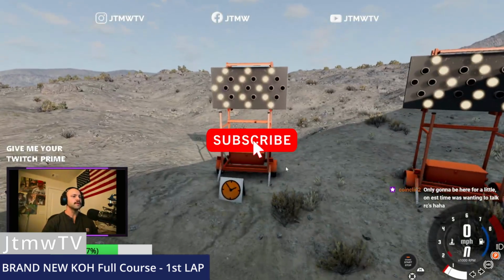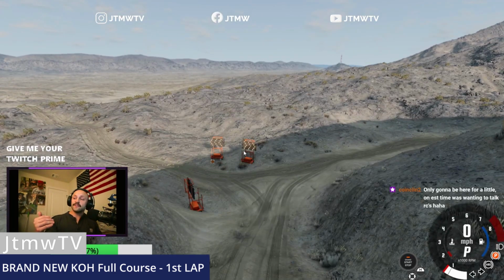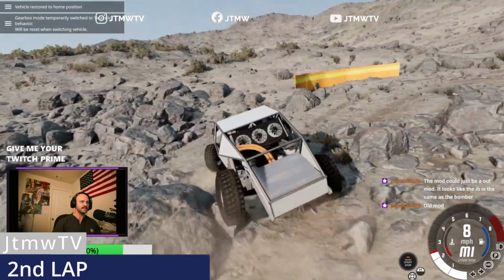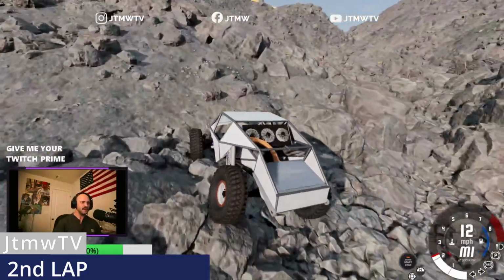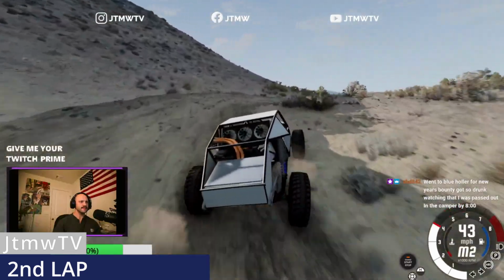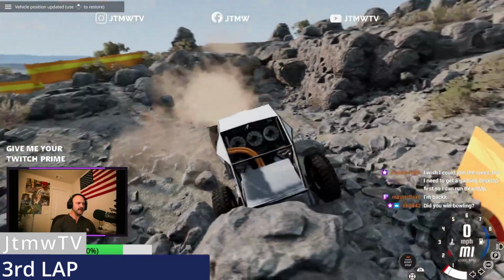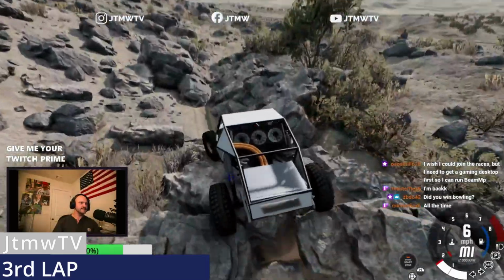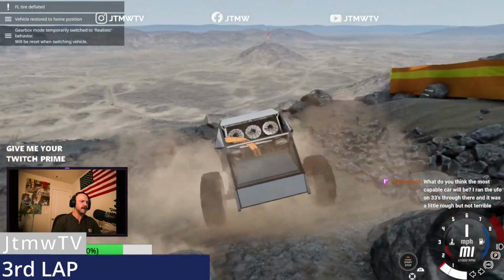Full King of the Hammers Race Map Walkthrough - Free Mod - BeamNG 0.27.1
In today's video we do a quick dive into how to read the JtmwTV course markers, as well as a full run through of the JtmwTV King of the Hammers Loop!